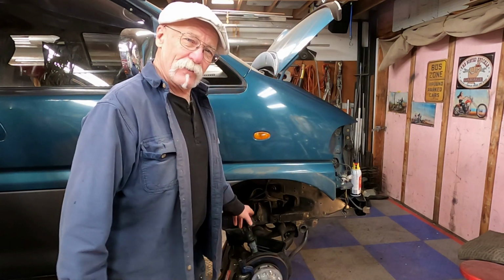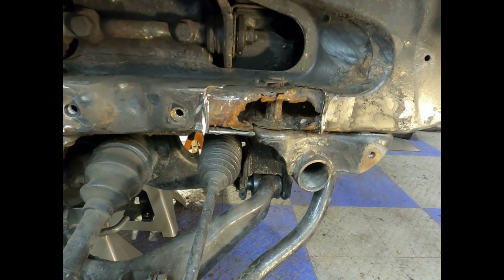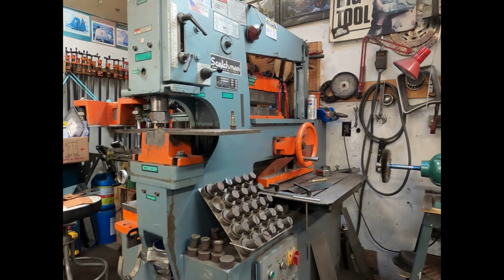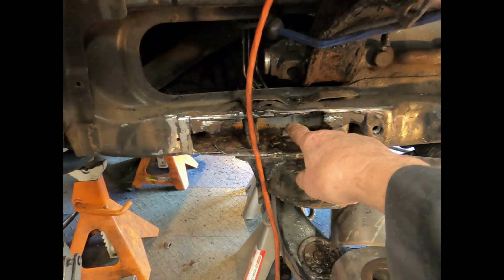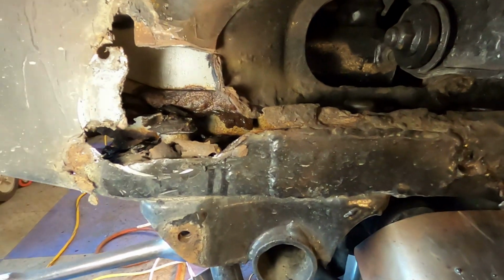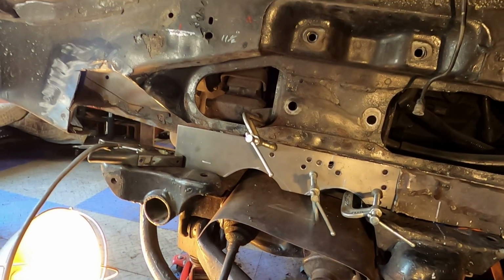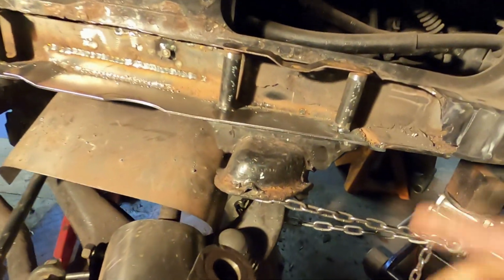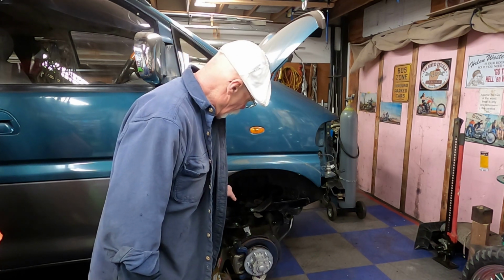Delicatastrophe 2 can this frame be saved?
Delica frame repair can we save another frame. Rusted out frame that's falling apart a DIY on saving it.